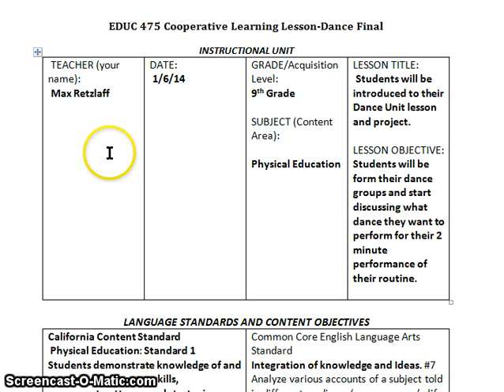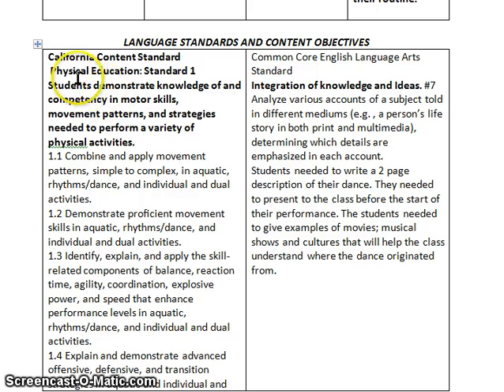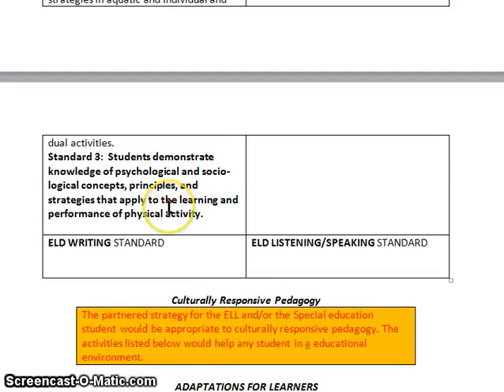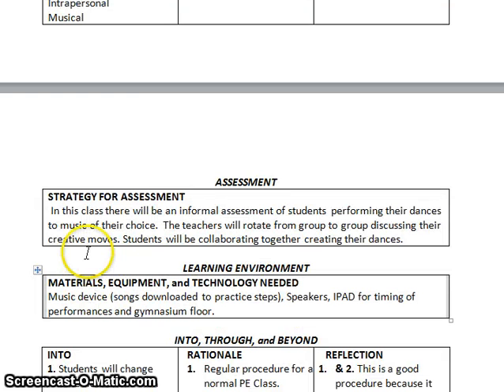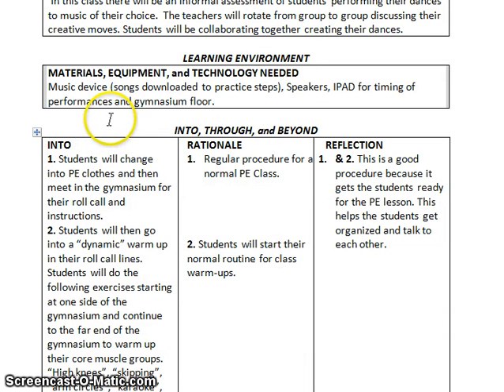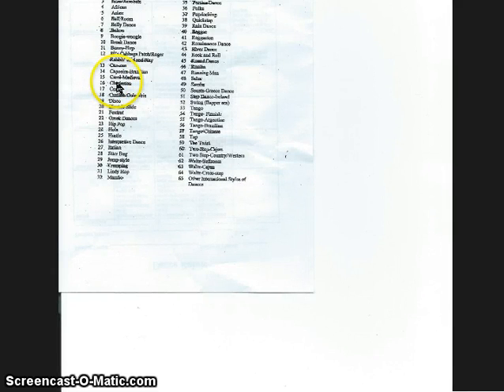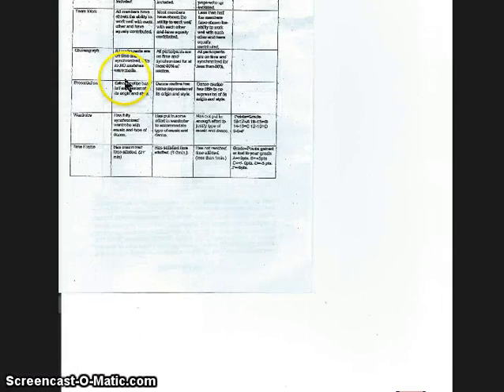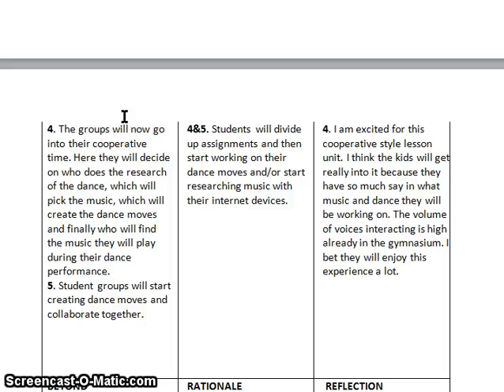Reflection #4 Dance Project introduction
This is reflection #4 for a lesson I did in Education 475.